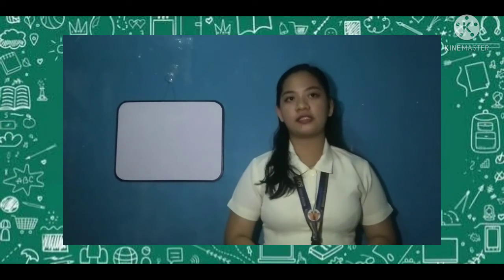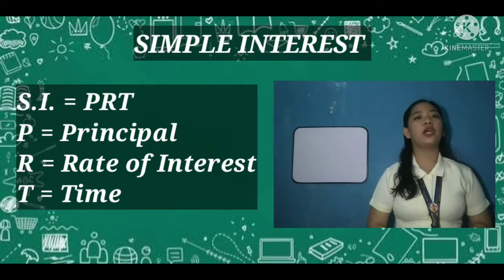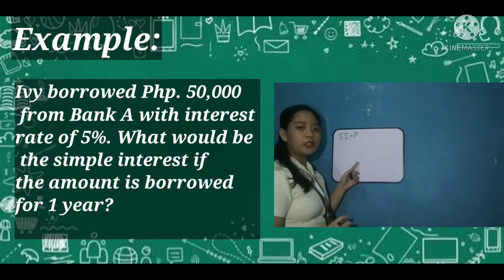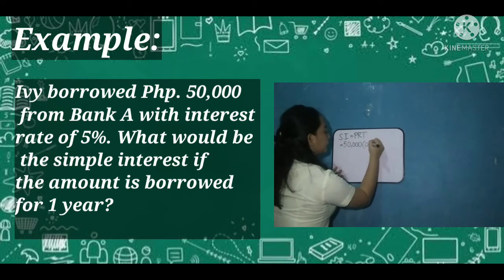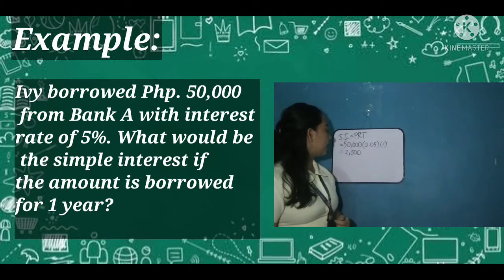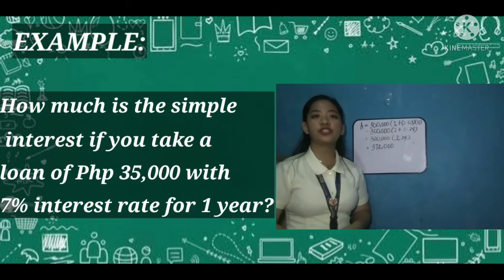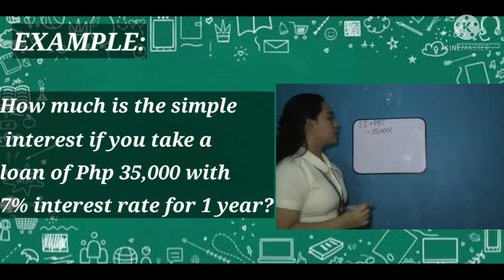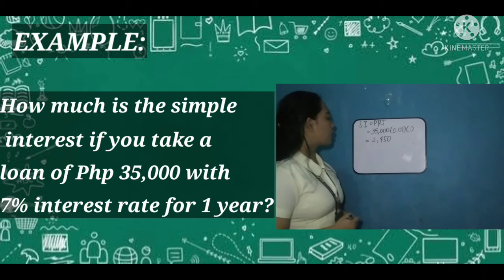EDLEEN JANE GALACGAC DEMONSTRATION TEACHING IN SEM 15